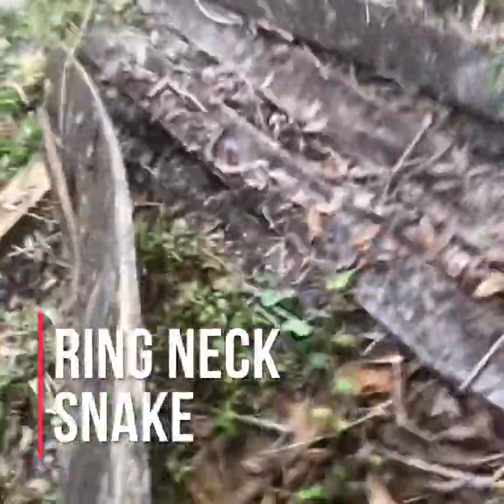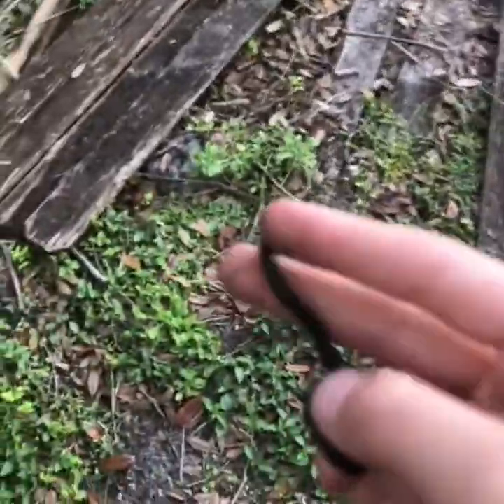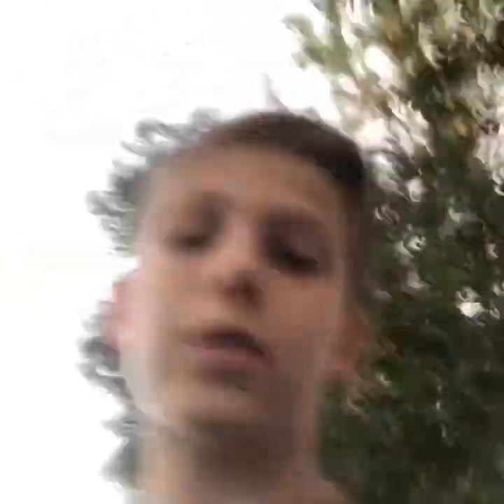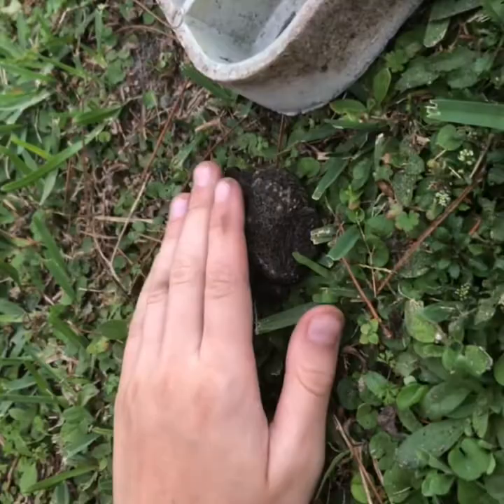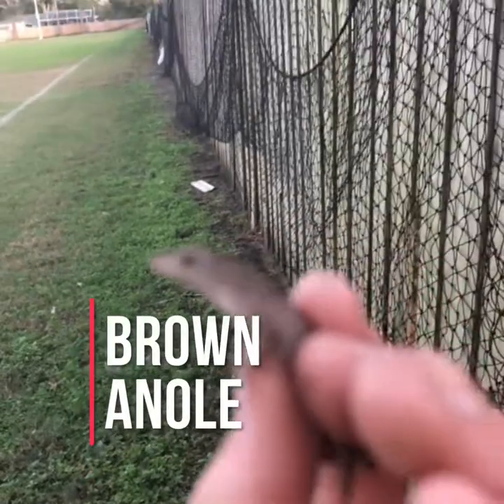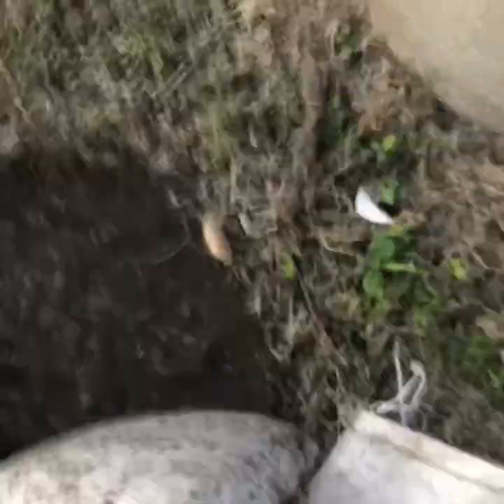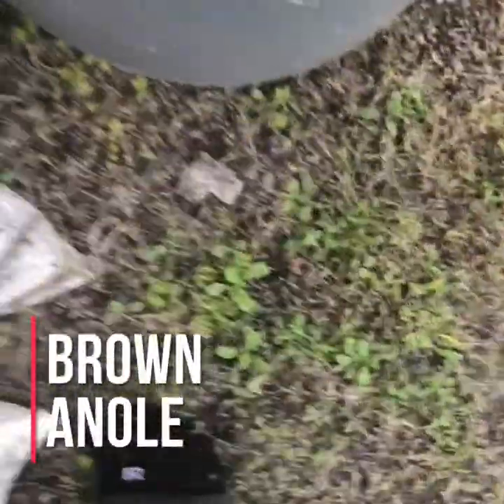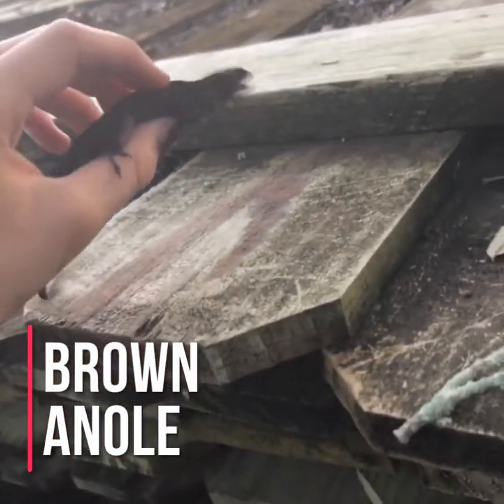Herping 2020 first snake of the year!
Herping for snakes, Herping 2020